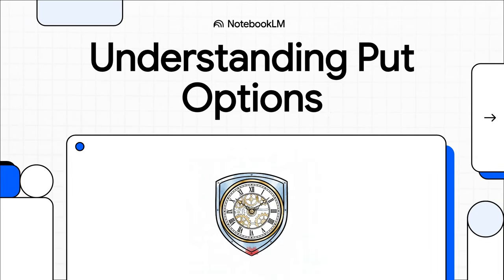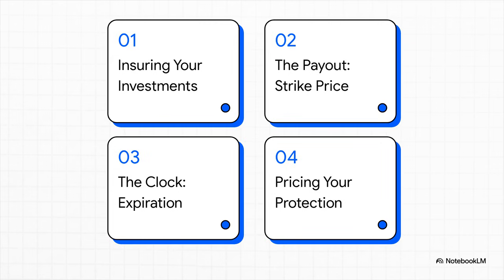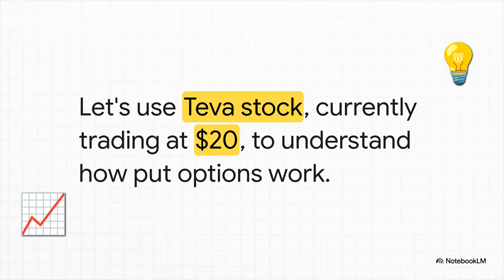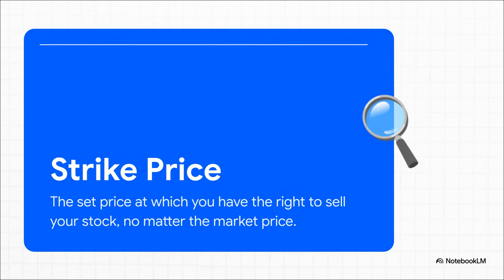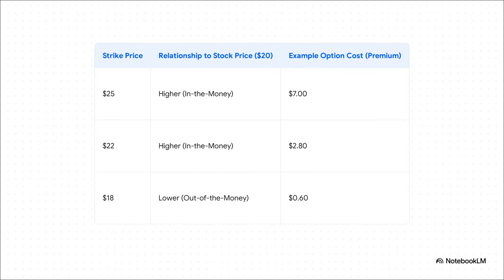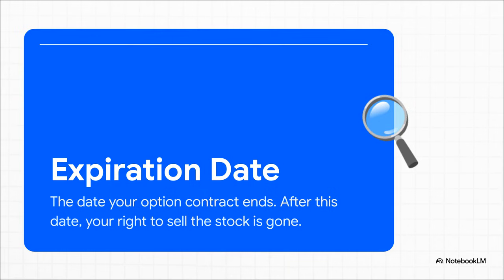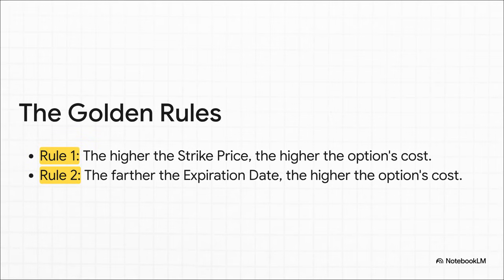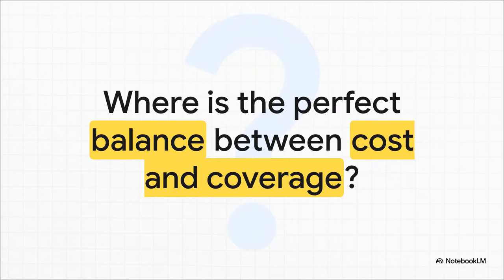Options Basics – Episode 3: Strike Price Explained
In Episode 3 of our Options Basics series, we focus on one of the most important numbers in options trading: the strike price. Using a simple insurance analogy, this video explains how the strike price defines your level of protection when using put options. You’ll learn how different strike prices affect cost, risk, and probability, why closer protection is more expensive, and how to choose the right balance between security and price. This episode builds directly on the previous lessons and helps you make smarter, more confident decisions when managing risk with options.